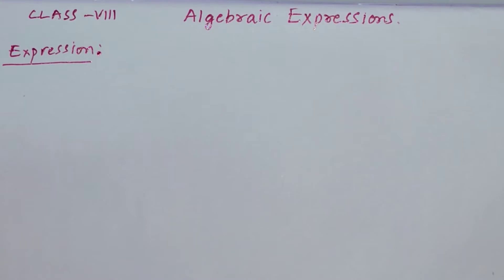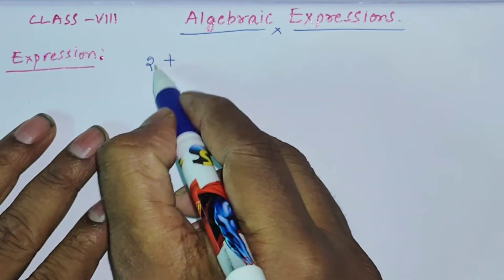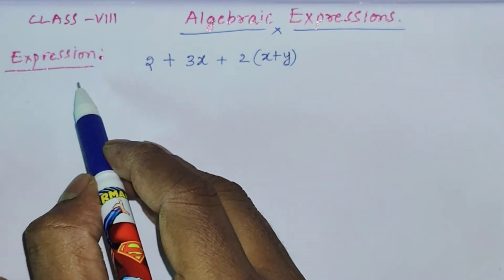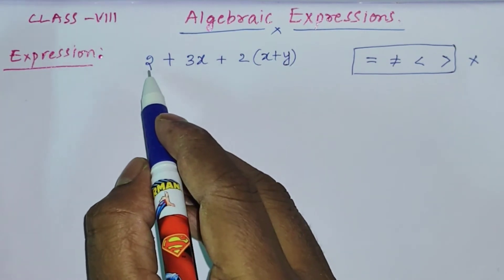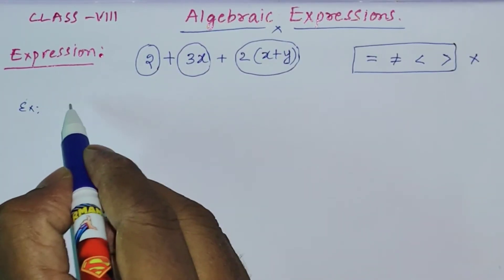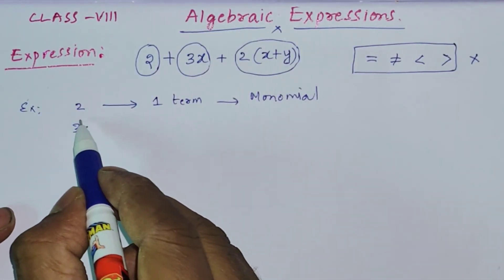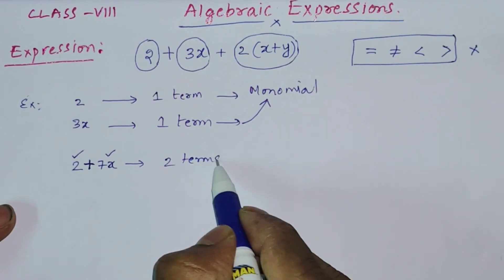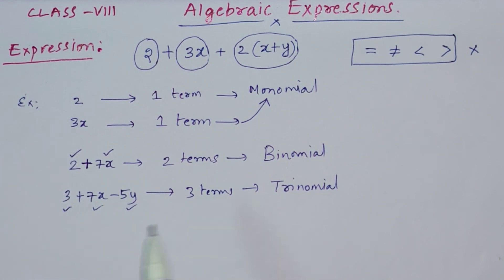Algebraic expressions, introduction, viii maths /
Algebraic Expressions, viii maths, introduction...